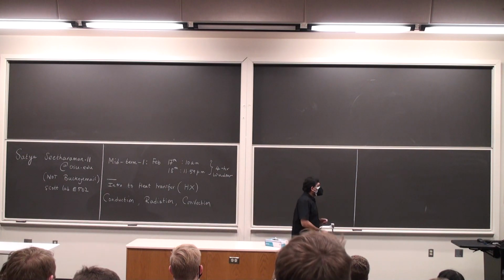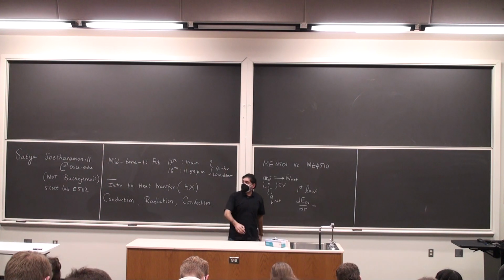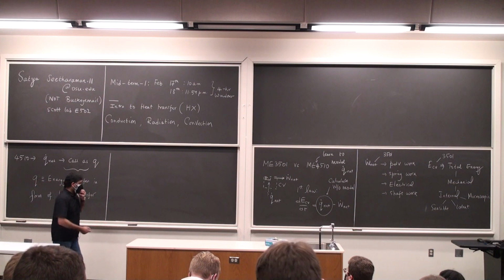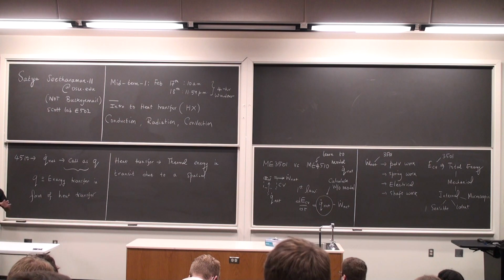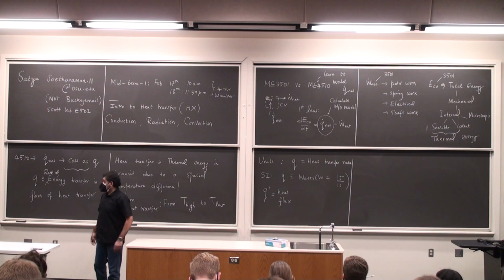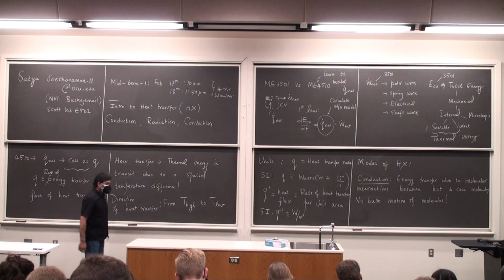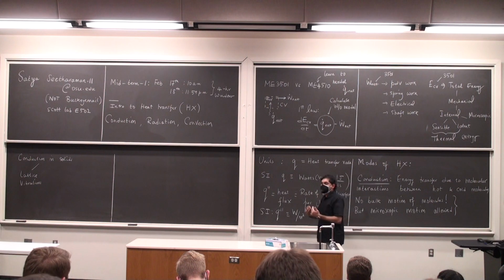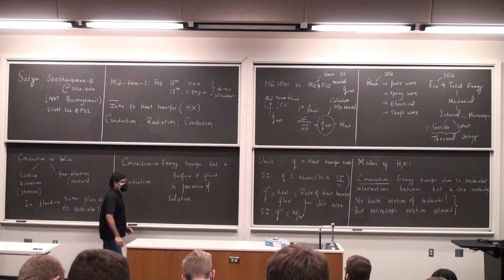ME 4510 Lecture 1 Part 1 (01/10/22)